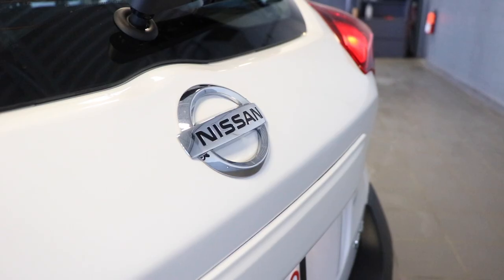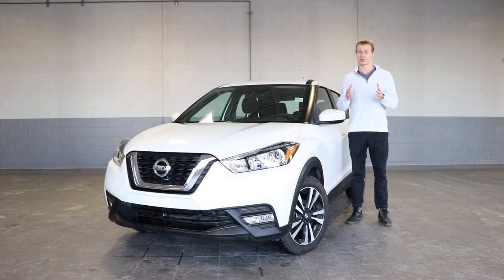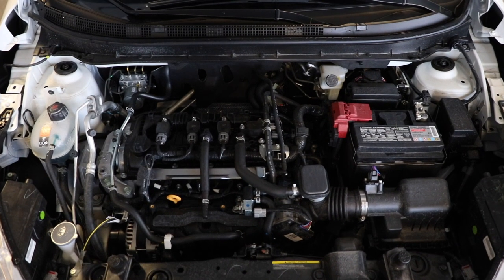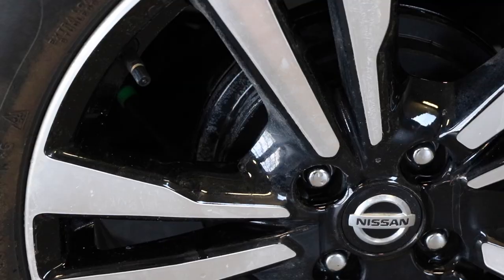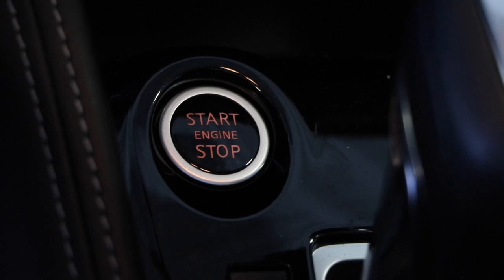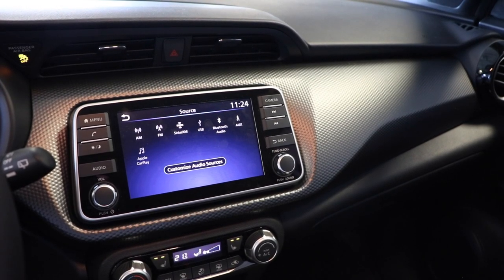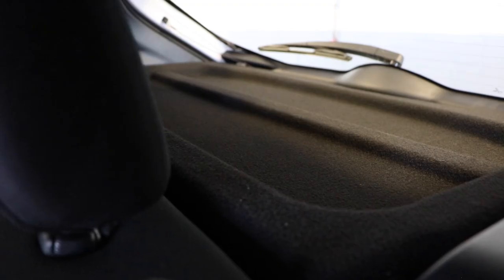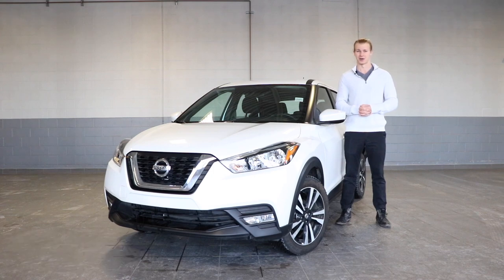2019 Nissan Kicks Line-Up Highlights // Headrest Speakers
Everything you need to know about the 2019 Nissan Kicks line-up FOR CANADIANS!

DEALERSHIP: 14750 Macleod Trail South, Calgary, AB T2Y 2E7

- Innovation That Excites -